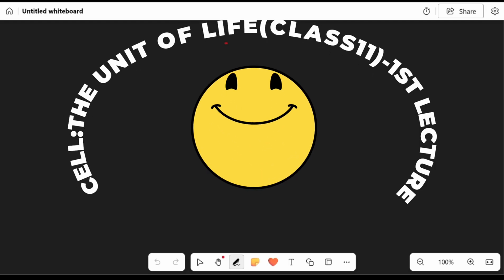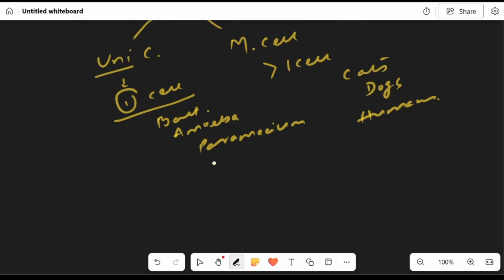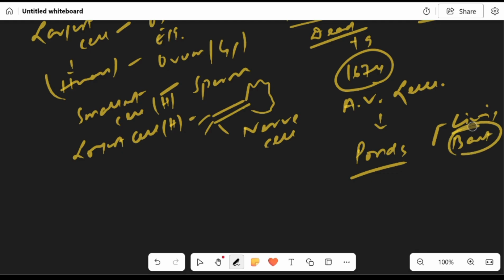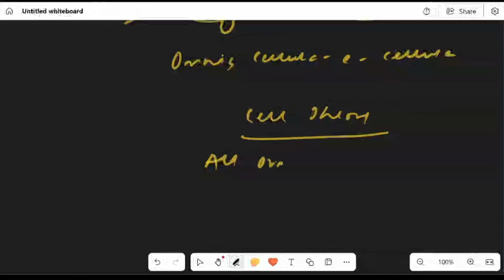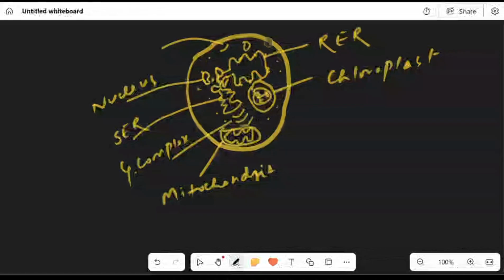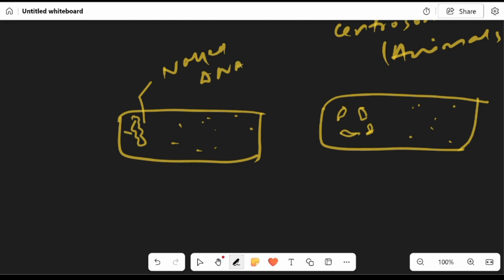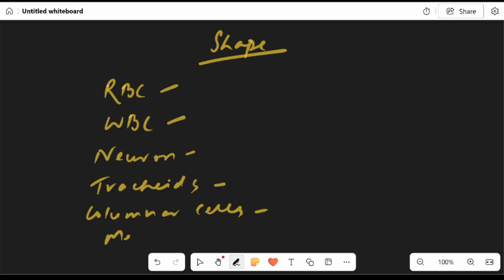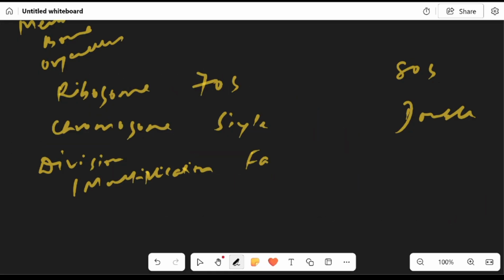Cell: Unit of life (Cl-11, Biology) 1st Lecture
Cell - facts, discovery, cell theory
         Over view of cell, Cell organelles, shape& size: Cell, Diff b/w- prokaryotic cell & eukaryotic cell